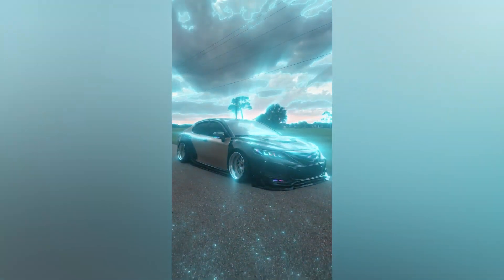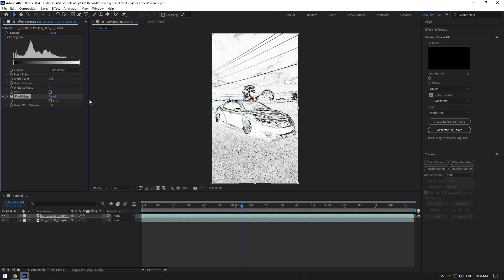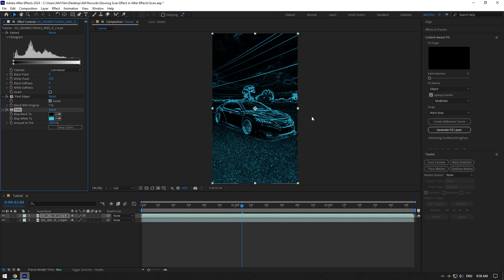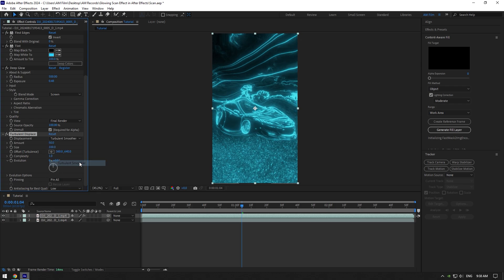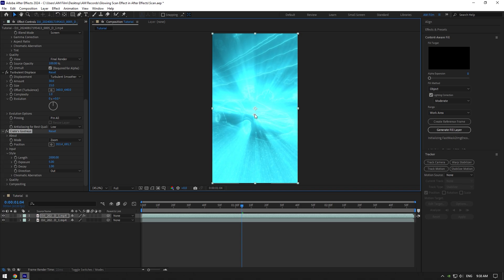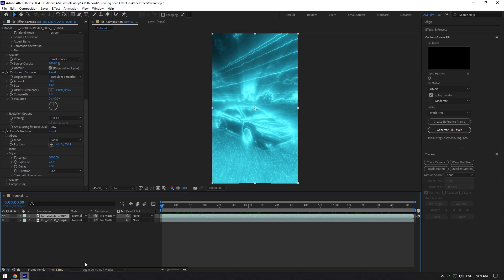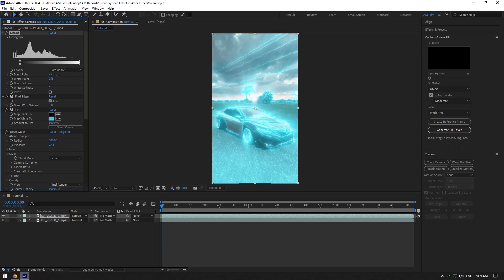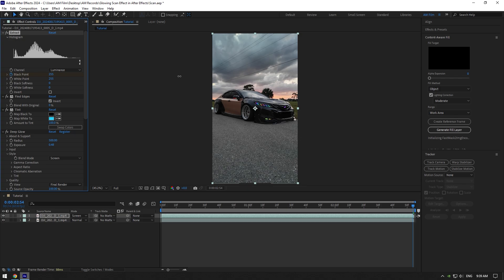Glowing Scan Effect in After Effects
In this tutorial I will show you how to make a glowing scan effect in Adobe After Effects

and save 10%

CPU: i5-12400F
GPU: GeForce RTX3050 VENTUS 8GB
RAM: Kingston FURY Beast 32GB